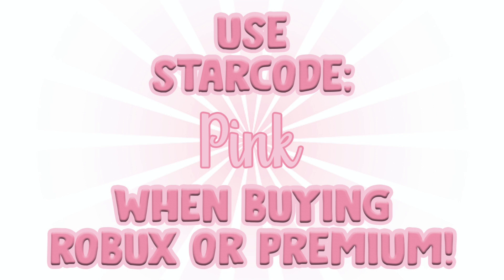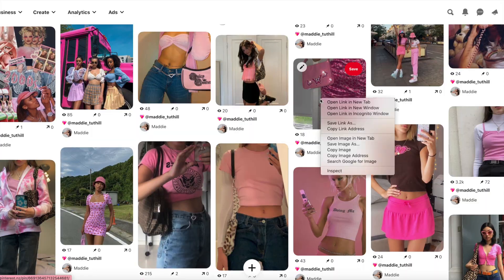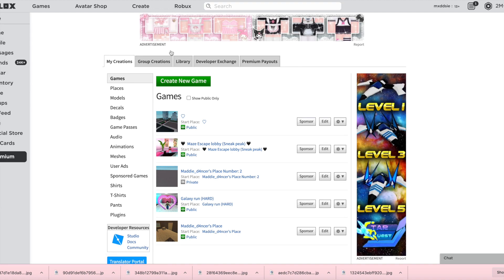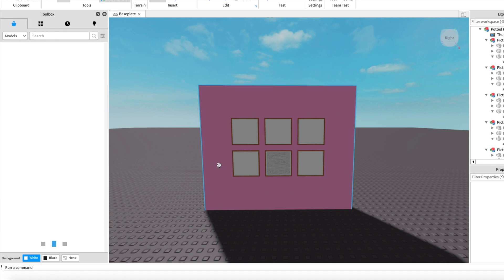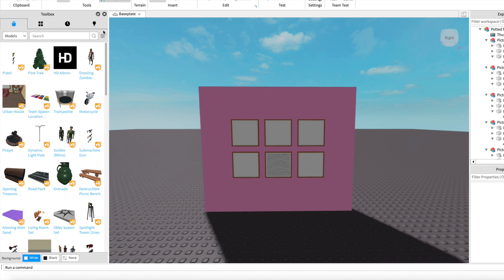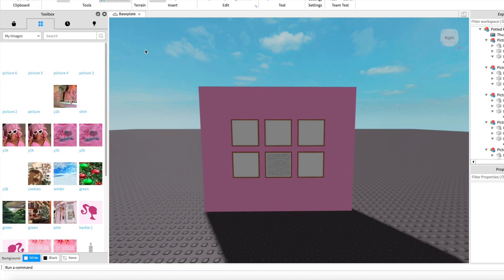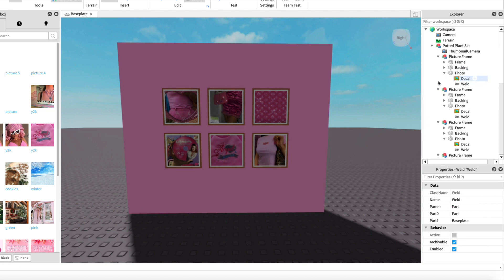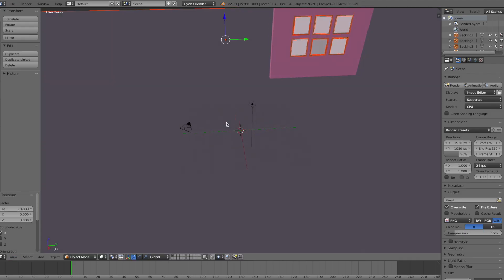how to add IMAGES/DECALS to your ROBLOX GFX || mxddsie ♡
☆ I hope this video helped you learn how to add decals to your gfx! ☆

if you would like to order any of my roblox/gfx art, please
thanks - maddie :)